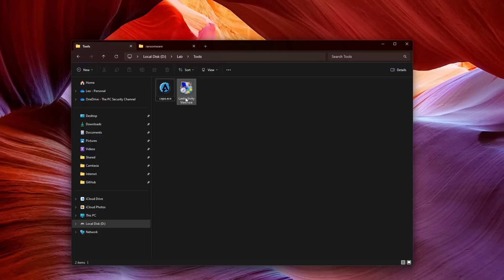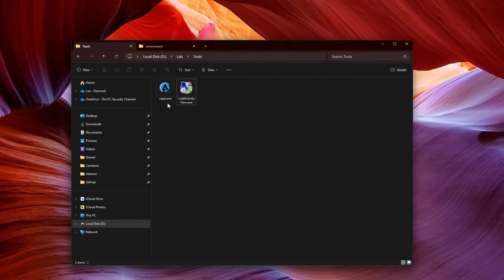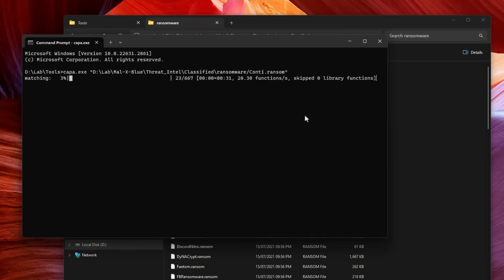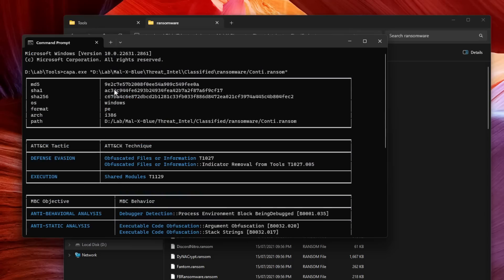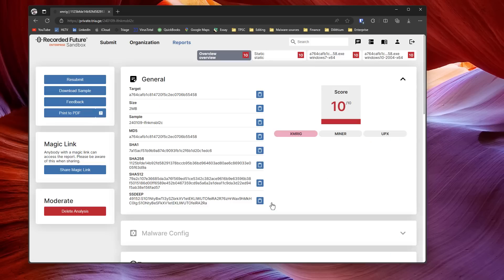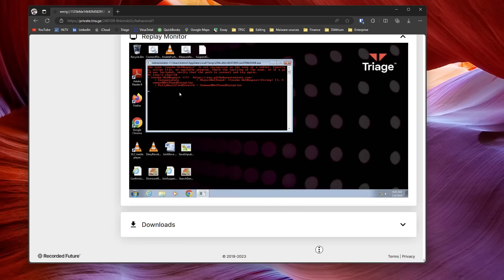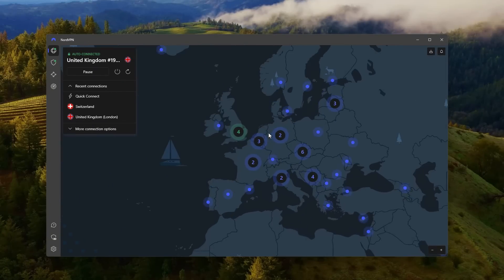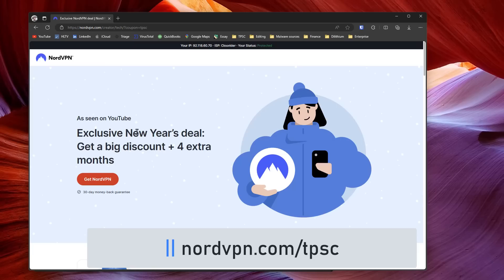Malware Analysis Tools YOU COULD USE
Malware analysis tools for 2024: I look at some up and coming malware analysis tools everyone can use like Triage, Capa and ActivityView. Whether you want to do system forensics or binary reverse engineering, you'll find one of these quite useful. (sponsor)